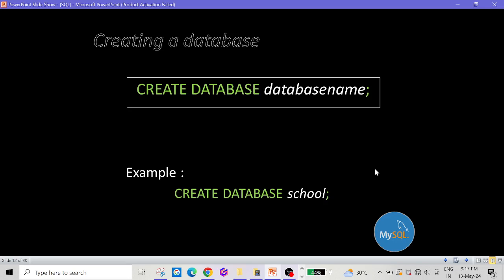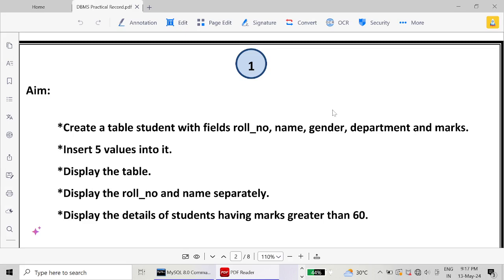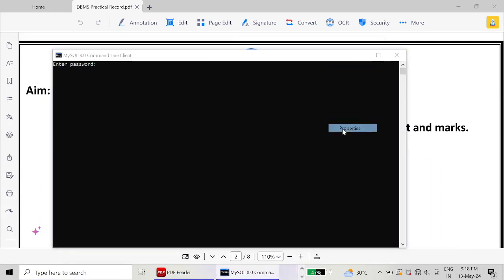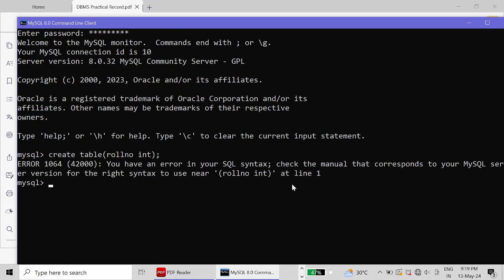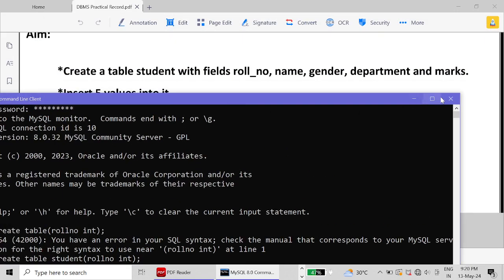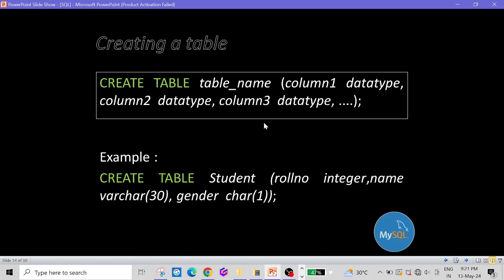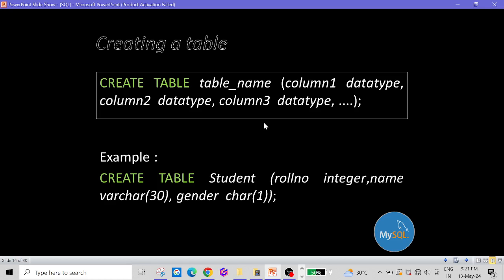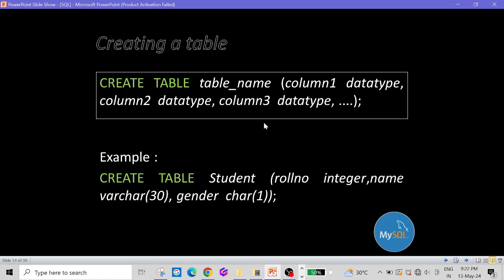Creating Table | Part 1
Make sure to watch the videos and share them with your friends!